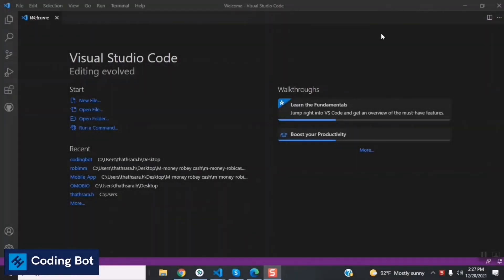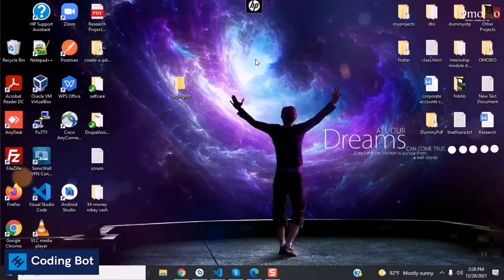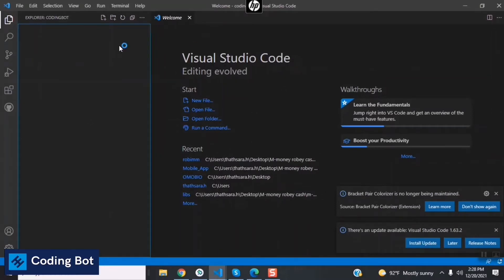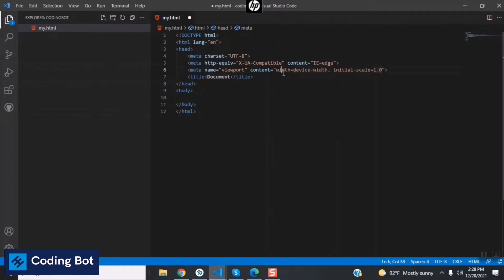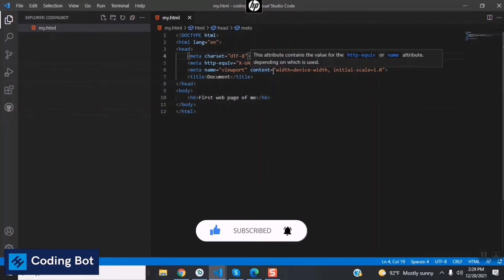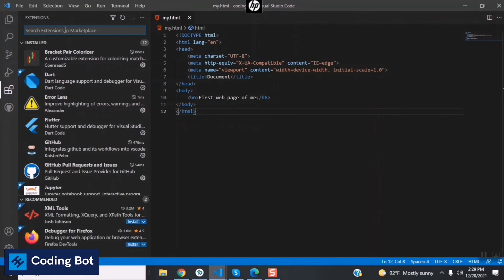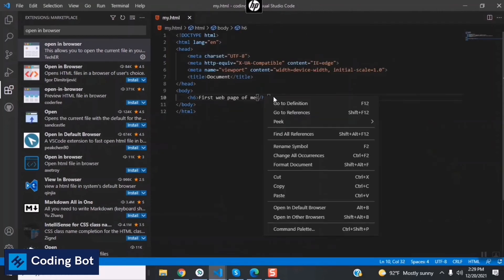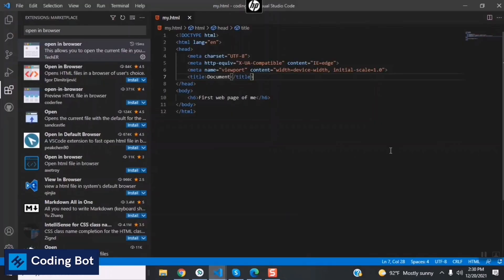How to run html file on Visual Studio Code 2022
In this video learn to run HTML code on a web browser using the visual studio code.